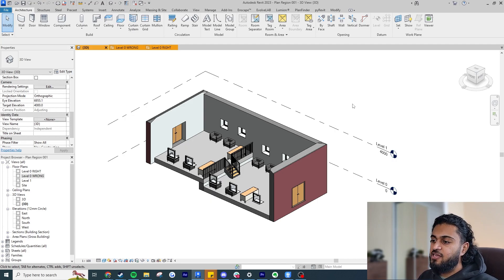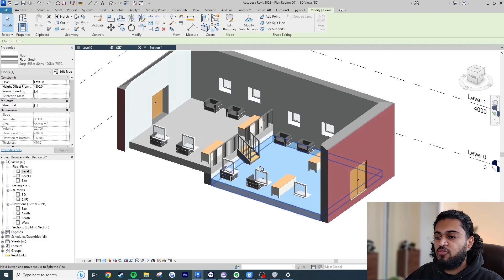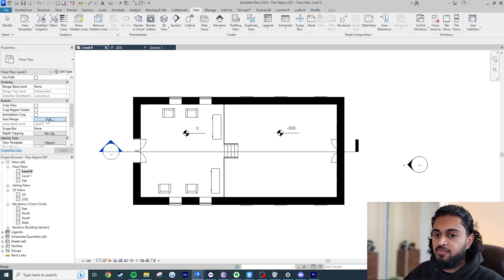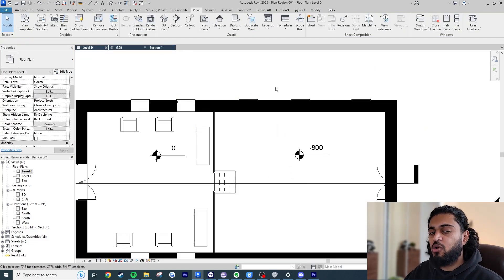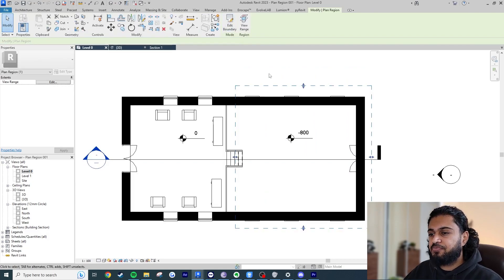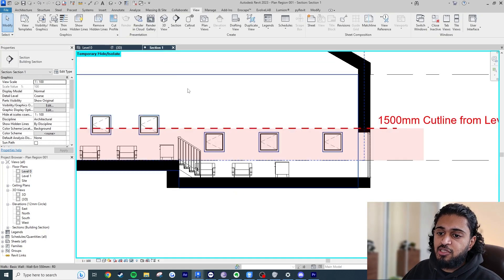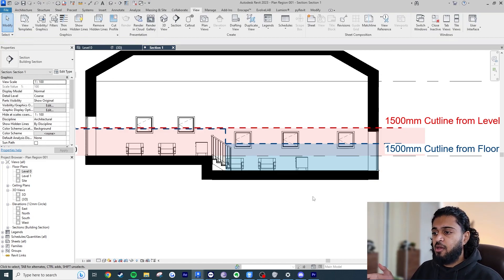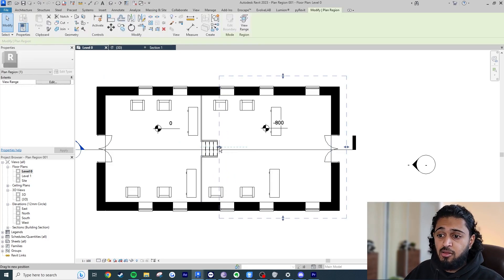Show PLANS CORRECT! Revit - Plan Region Tutorial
In this video I'll show you how to make your floor plans cut correctly with the plan region feature in Revit!

Intro: 00:00
Explaining Scene: 0:45
Explaining Why This Problem Happens: 1:50
Plan Region Feature: 3:50
Plan Region on System Family vs Loadable Family: 6:10
Conclusion: 07:10